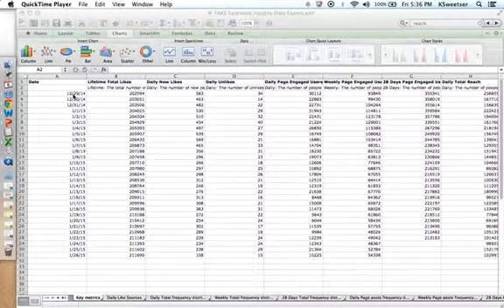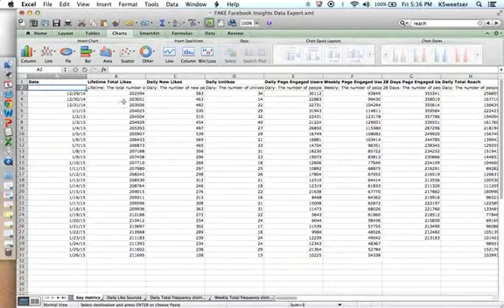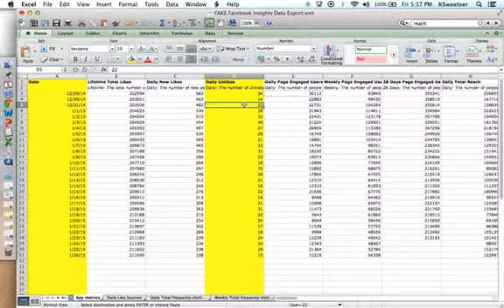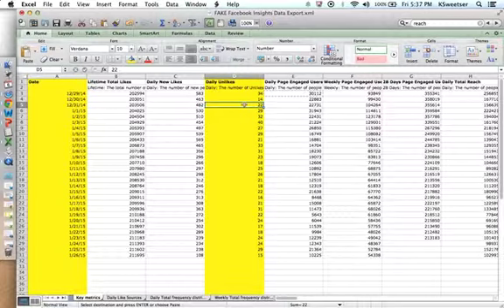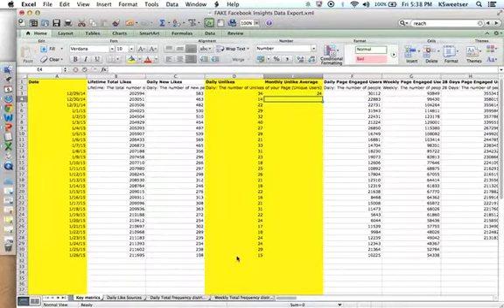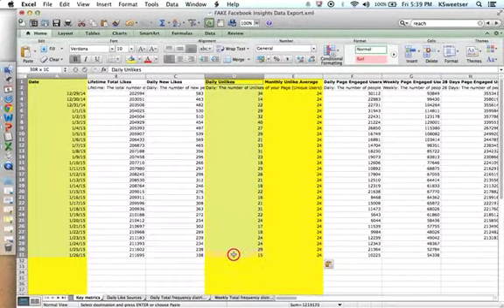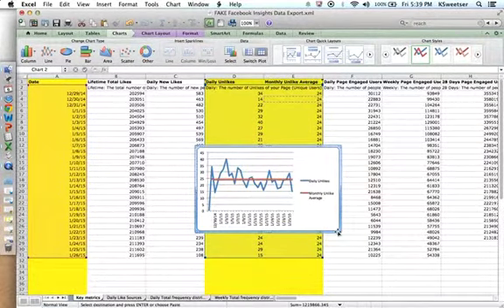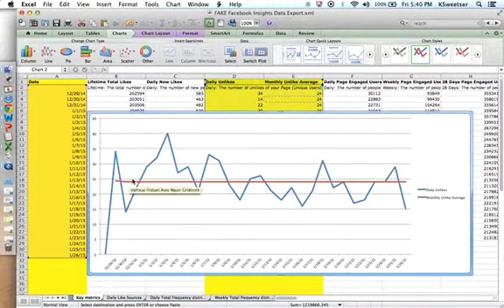Using Facebook Insights to Determine Why People Unlike Your Page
Dr. Kaye Sweetser from San Diego State University shows how to use triangulation to understand why people "unlike" your organization's Facebook page. In this video screen how-to, Dr. Sweetser walks through determining above or below average spikes in daily Unlikes on your Facebook page and talks about how to overlay content analysis listening campaign data. ** Please note the Facebook Insights data used in the example is fake, and Dr. Sweetser chose a pretend client for the purpose of explaining this process. **